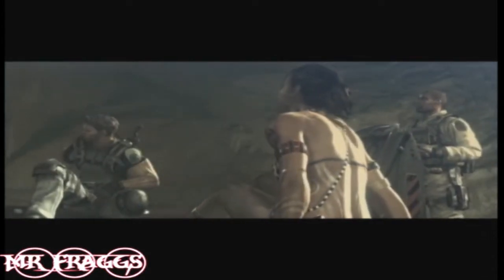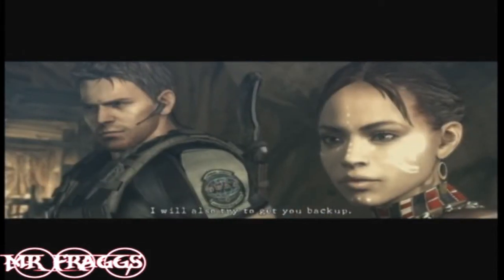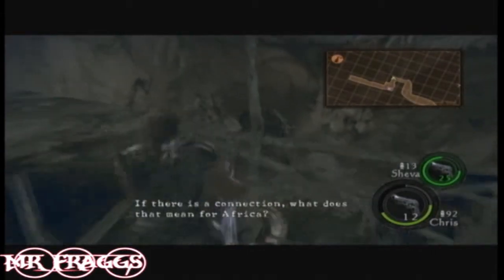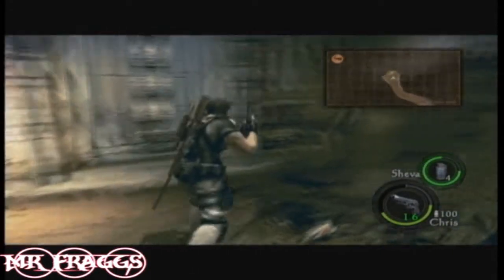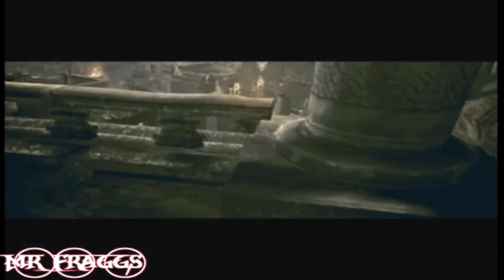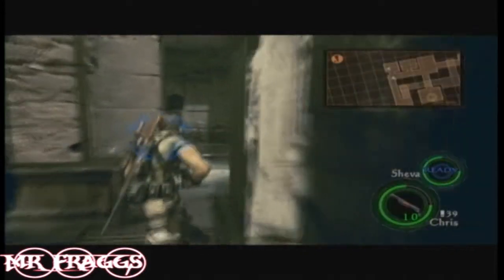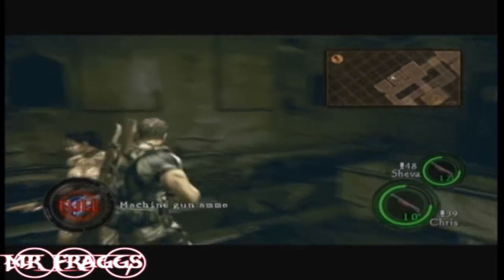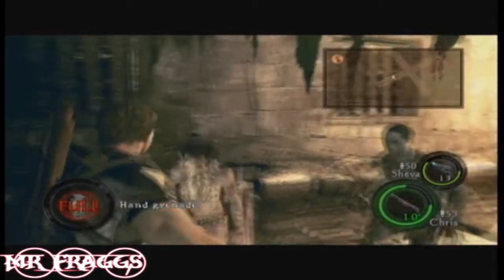Resident Evil 5- 4-1 [1/3]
Resident Evil 5 Professional DIfficulty Clean Save Walkthrough
Played by: Mr_Fraggs